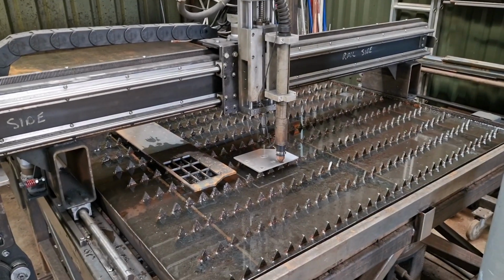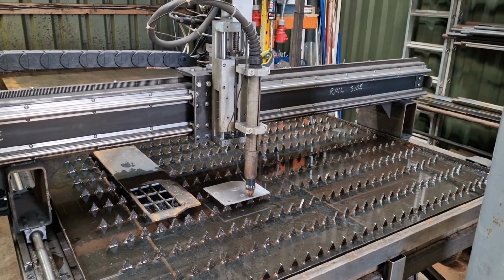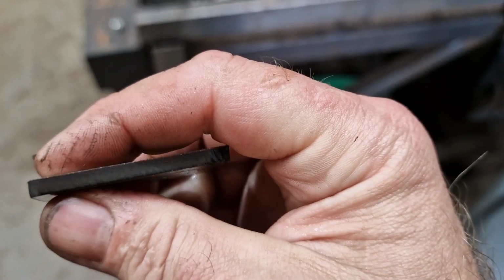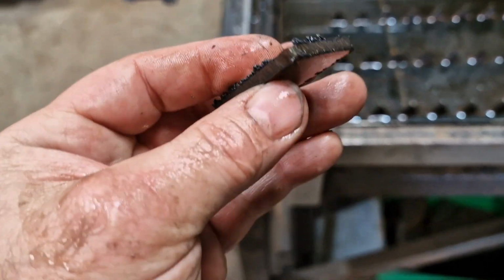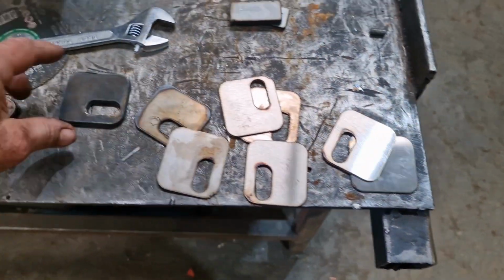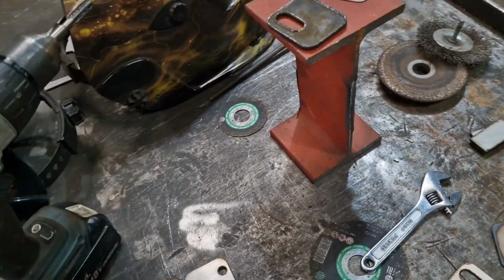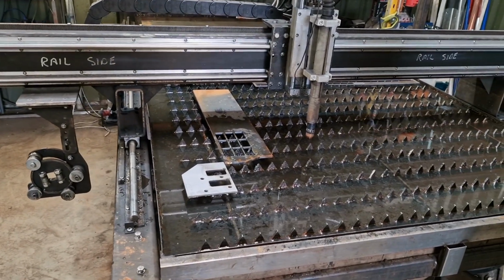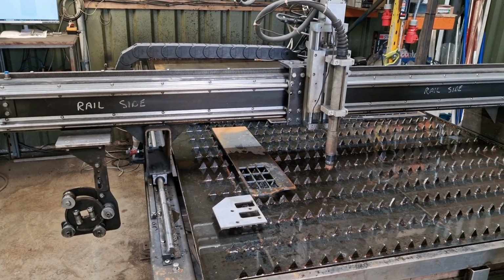Plasma cutting with nitrogen assist.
I've been desperate to try this all week. Difference between compressor air cutting stainless and nitrogen assist cutting stainless.